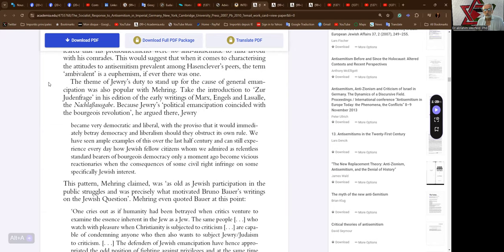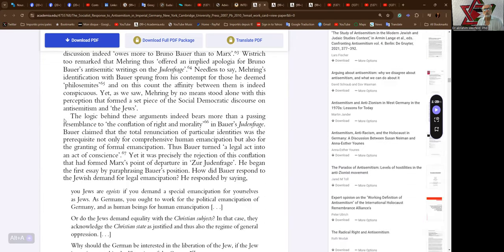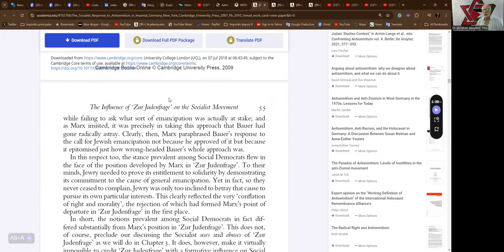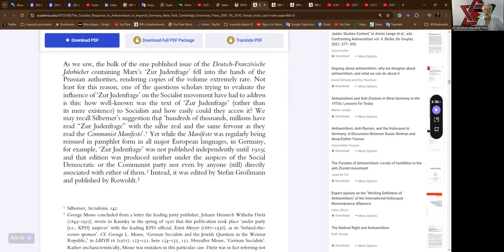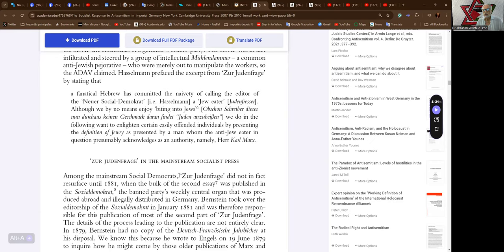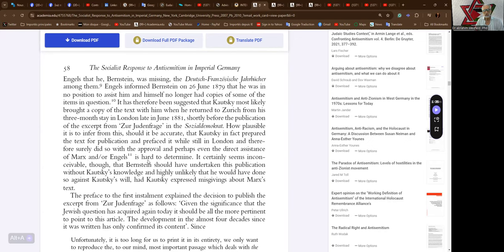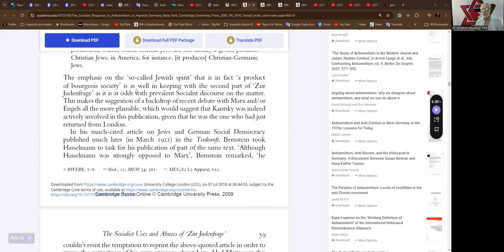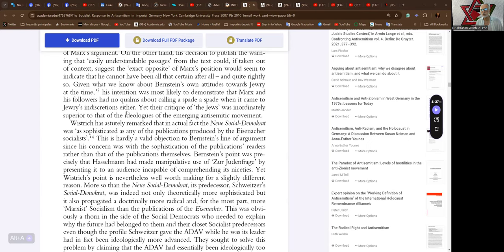Vanguard Circle 2024-07-26 - Jewish Socialist Bund - Part SEVEN